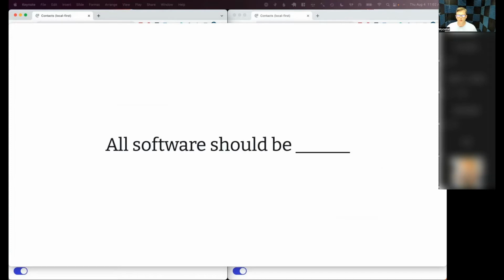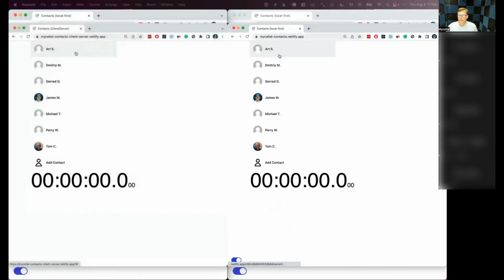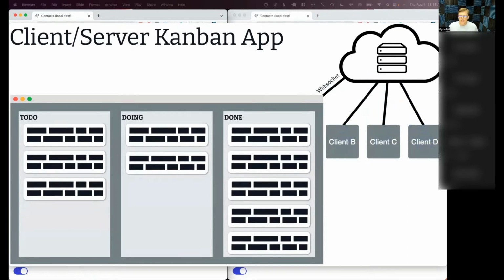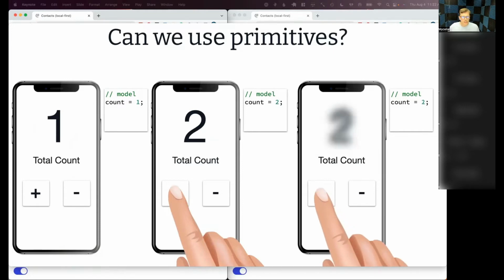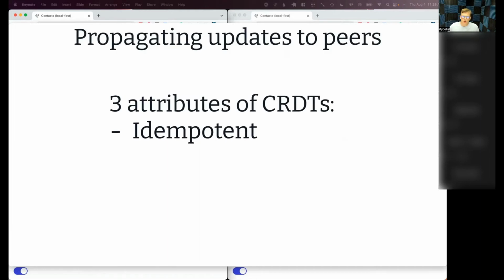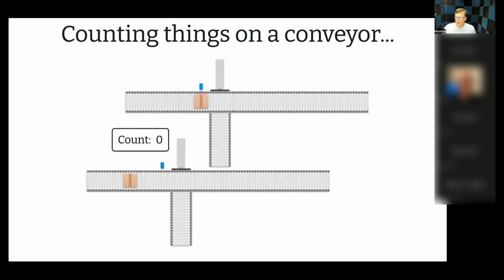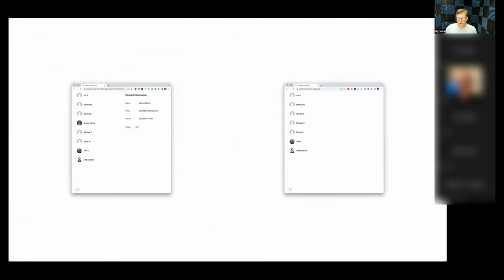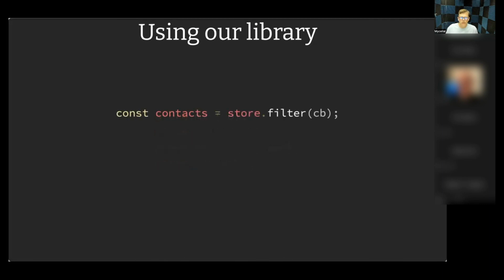Local-first Applications: The best features from local and client/server applications.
This webinar provides a gentle introduction to local-first applications development and the underlying technologies.